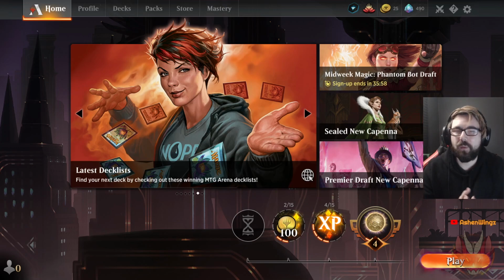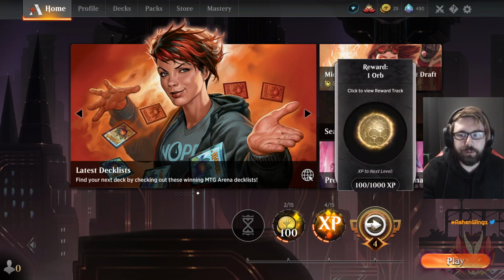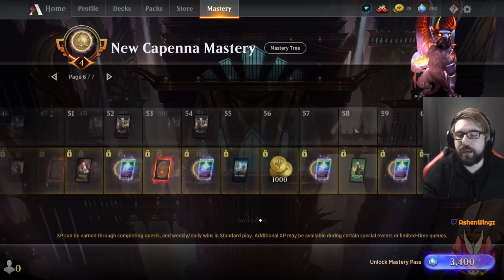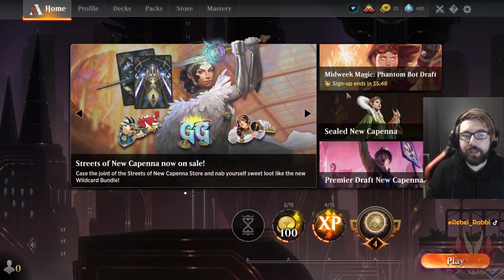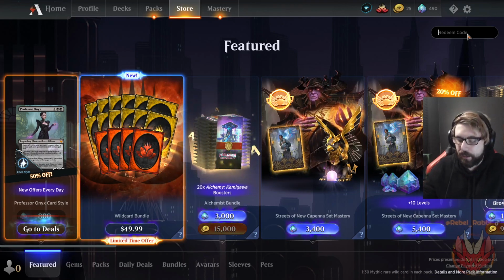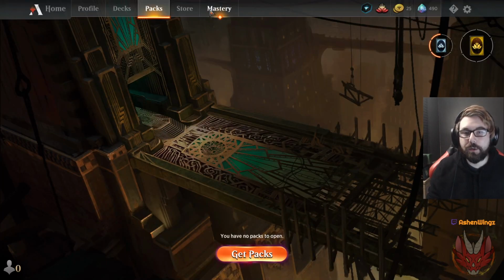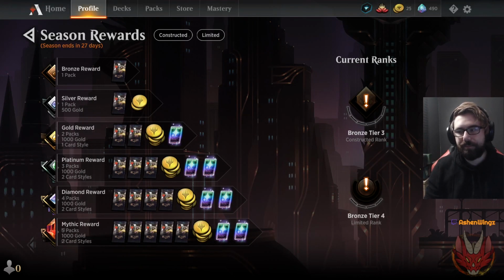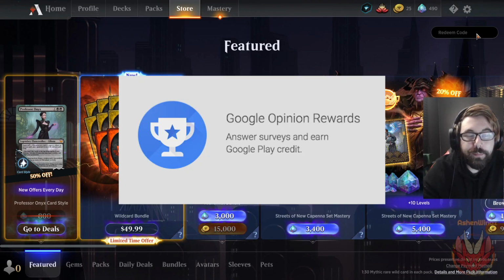How to get TONS of FREE Packs and Gems in MTG: Arena! | Magic: The Gathering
Hopefully this helps alot of new players get lots of packs and start their journey into Magic!  Always happy to help!